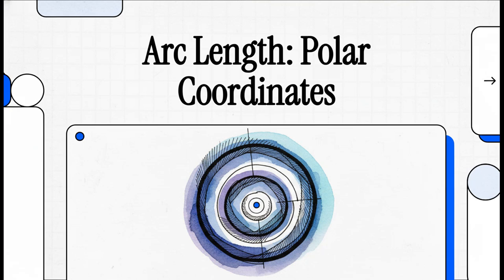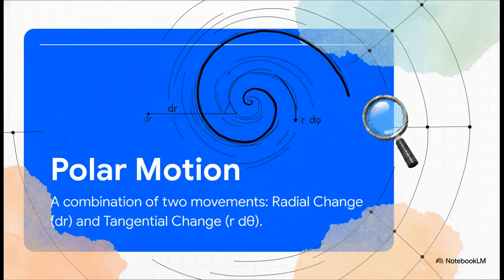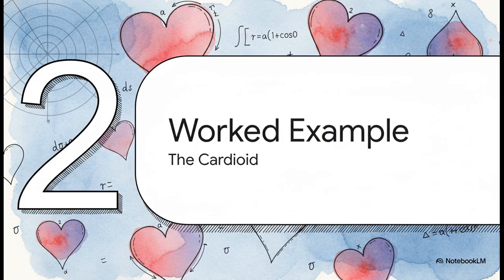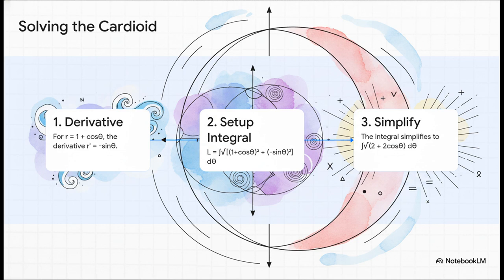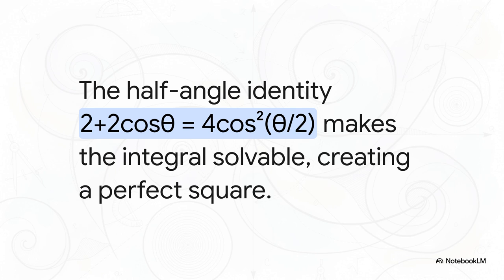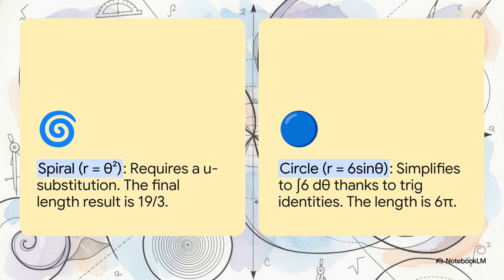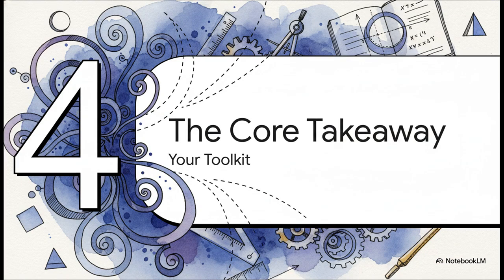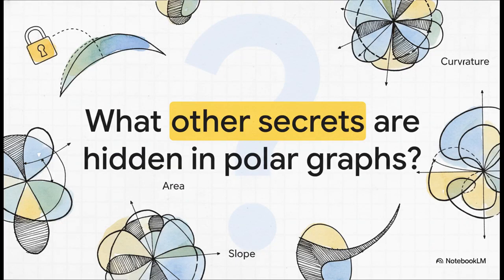Calculus 9.9: Arc Length in Polar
Arc Length in Polar — Calculus Study Guide (Section 9.9)

This video provides an educational overview of Arc Length in Polar, covering the key concepts, formulas, and worked examples from our Calculus course.